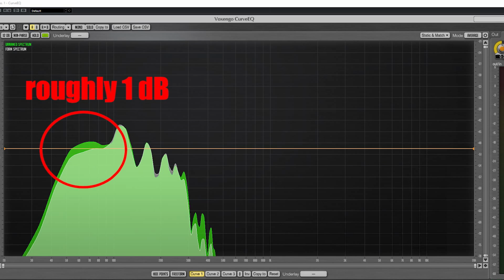Dispelling MYTHS about acoustic foam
If you ever thought about using acoustic foam for sound proofing: don't. It will disappoint.